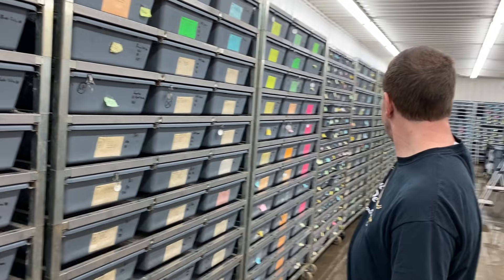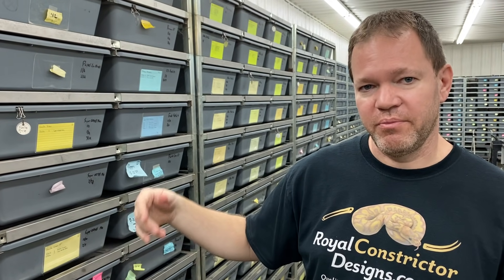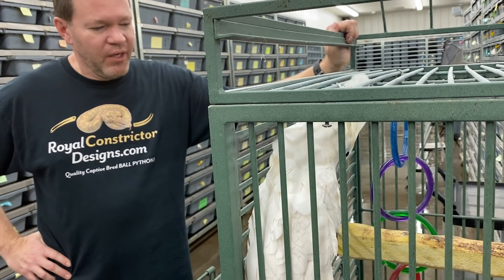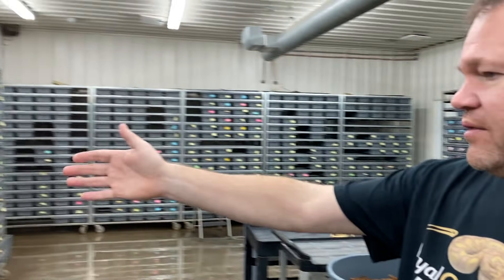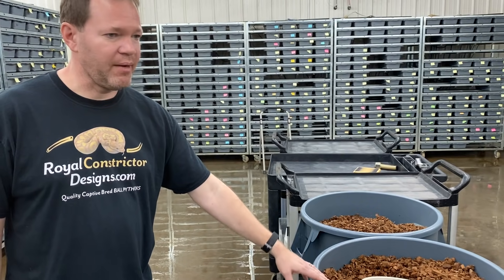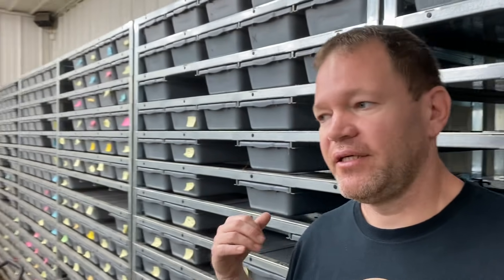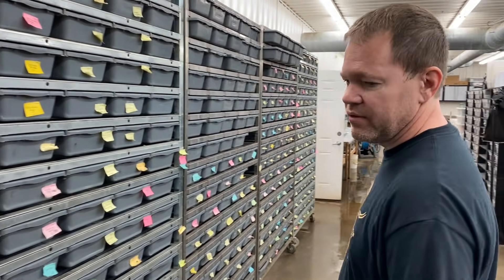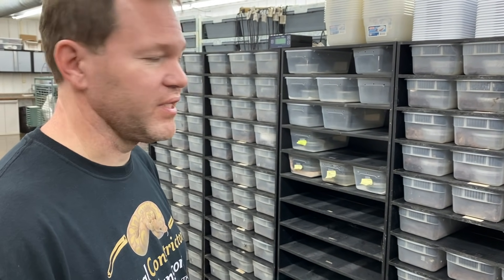2021 Royal Constrictor Designs Ball Python breeding facility tour- Part 1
If you've ever been interested in seeing where all of these awesome Ball Python morphs are created, check this video out!